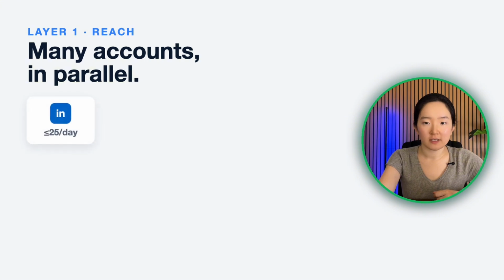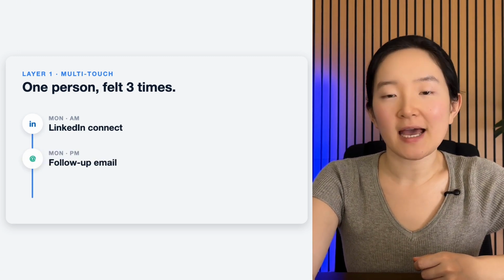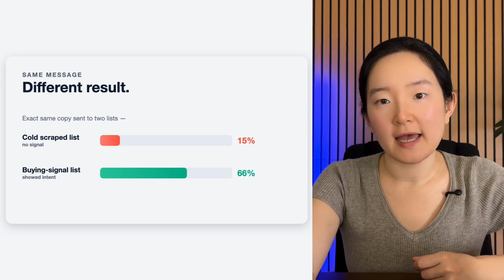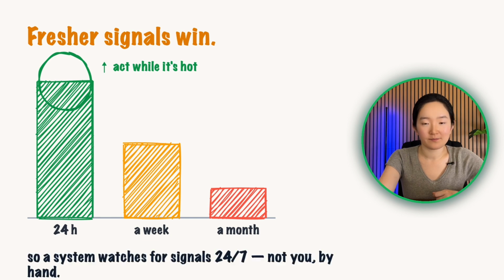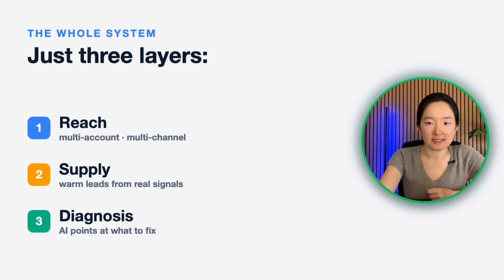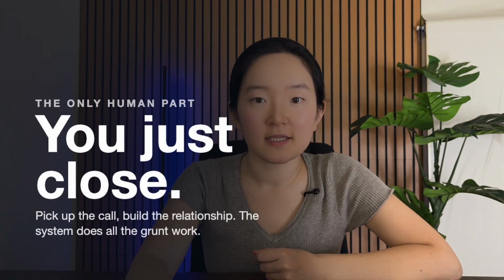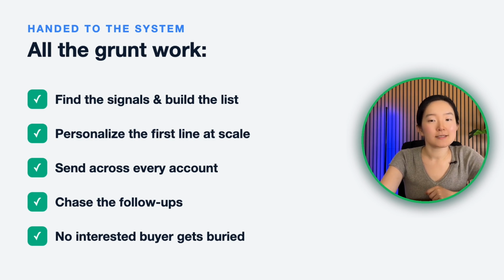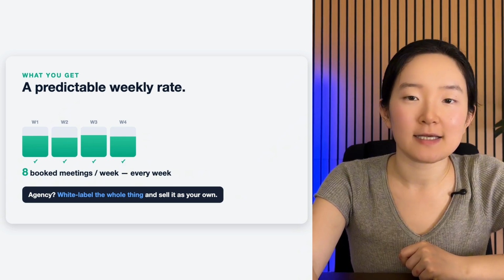The 3-Layer System That Books Meetings Every Single Week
You shouldn't need five disconnected tools and a full-time SDR to run predictable B2B outbound. In this video I run my entire LinkedIn + cold email outbound from inside Claude Code, one simple system, three layers. And show you how to make new conversations show up every single week instead of hoping.

Here's what we cover:

One system beats a pile of tools. Most outbound dies because it's scattered across a scraper, a sender, and a spreadsheet. I walk through the three layers that turn hand-cranking into a machine.

Multi-account reach, safely.
Run several LinkedIn accounts plus cold email in parallel, each capped around 25 messages a day, so no account looks spammy but your total daily touch capacity goes way up.

A warm supply from real buying signals. Instead of blasting a cold scraped list, feed the machine people already showing intent:
1. someone who engaged with a competitor's post in the last 24 hours
2. someone hiring for a role that implies your problem
3. anyone active in the topics your buyers talk about.

Fresh signals beat stale lists every time!

AI diagnosis on autopilot. The system watches every campaign and tells you exactly where it's leaking, a low reply rate on one segment, an opener that's dragging, so you fix the right thing instead of rewriting blind.

Run it all from Claude Code. LinkedNav plugs into Claude Code through MCP, so you describe your outbound in plain English, ask for a full audit, and it comes back with one prioritized fix.

LinkedNav is the platform behind all of this. You can run it yourself, or if you're a lead-gen agency, white-label the whole thing and deliver it to clients as your own product.

Who this is for: B2B founders, small outbound teams, and lead-gen agency owners who want outbound to be predictable instead of a monthly gamble.

Which layer is weakest in your outbound right now, reach, signals, or diagnosis?

Topics covered: B2B outbound, cold email, LinkedIn outreach, Claude Code, MCP, LinkedNav, buying signals, lead generation, multi-account outreach, AI SDR, white-label lead gen